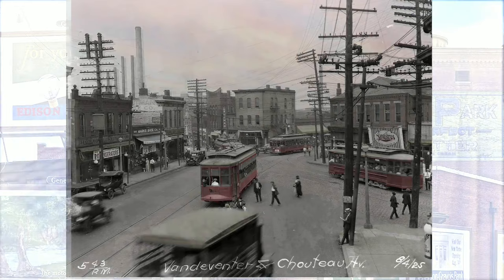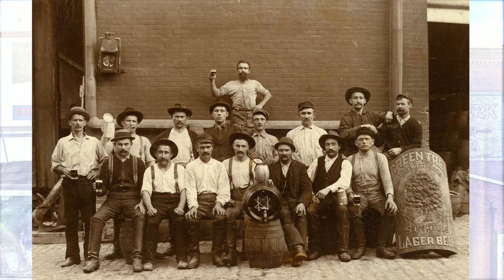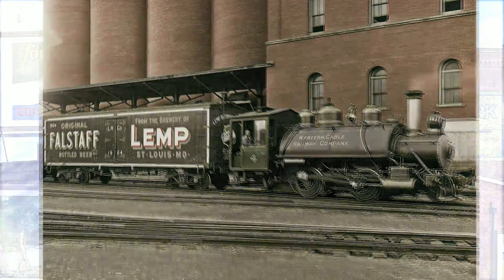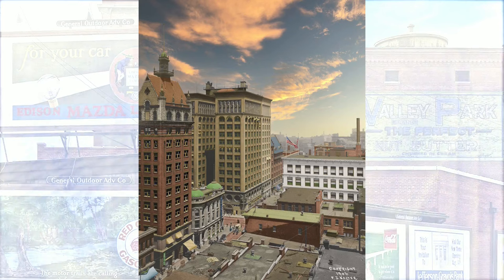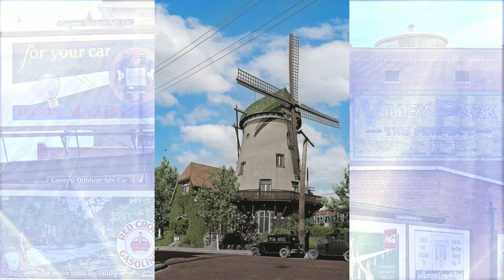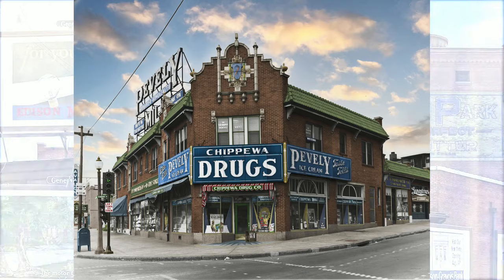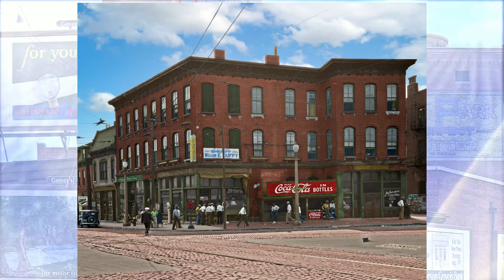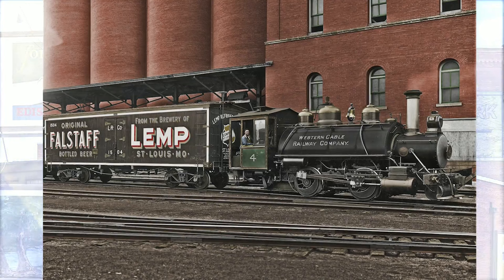Bringing color to old photos of St. Louis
Mark Loehrer has popular Instagram page where he recolors vintage photos of people and places in St. Louis.